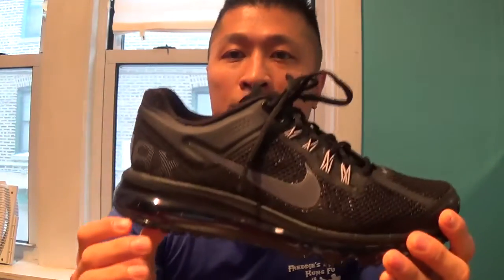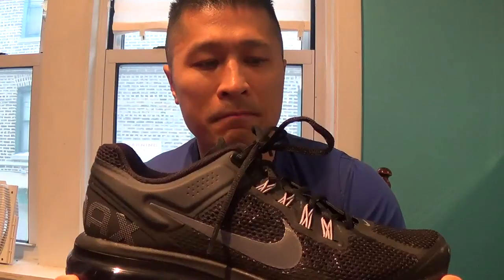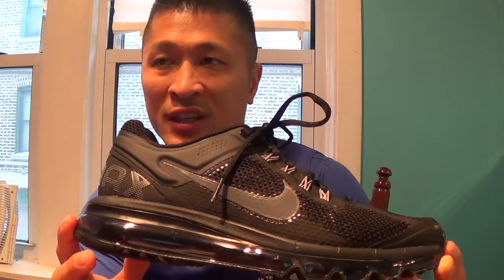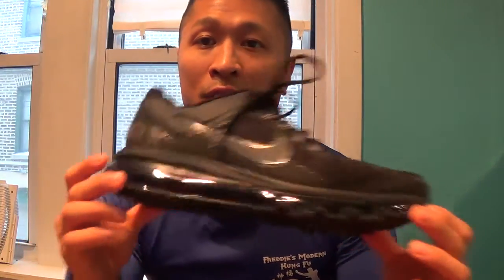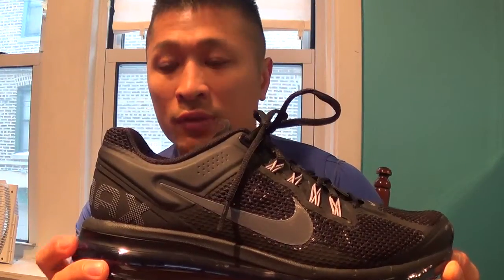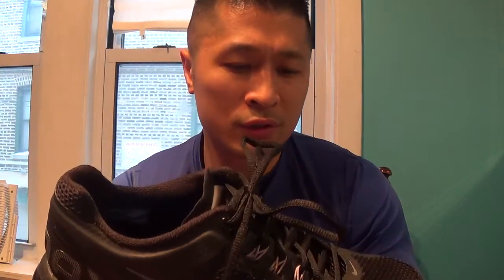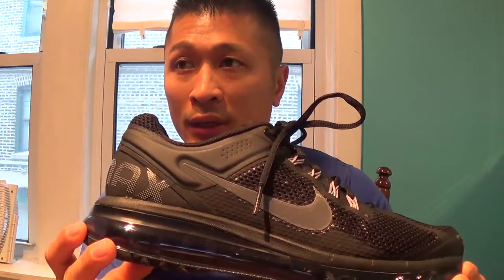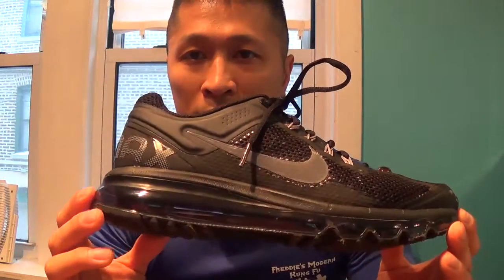Nike AirMax Running Shoe - Product Review - FMK Approved for Style & Street Combat